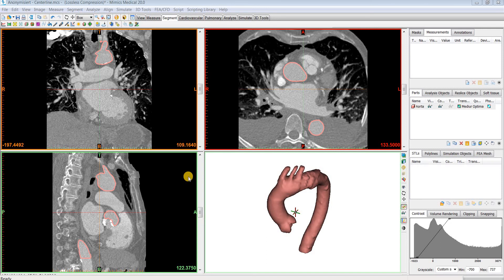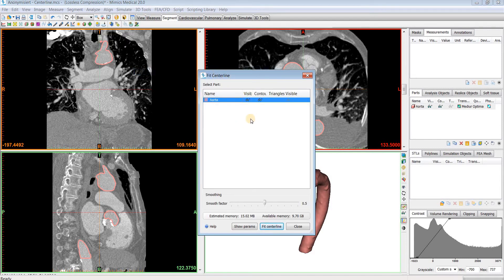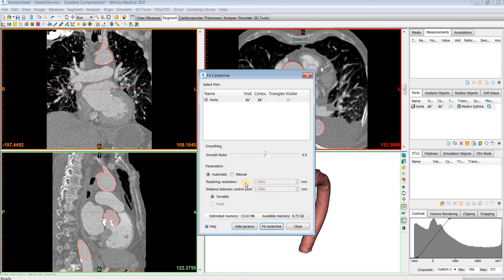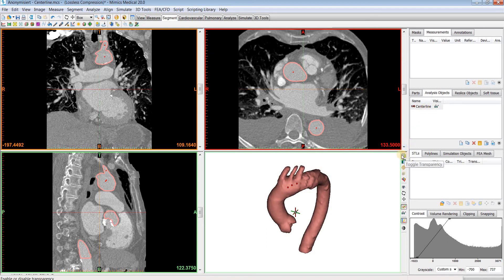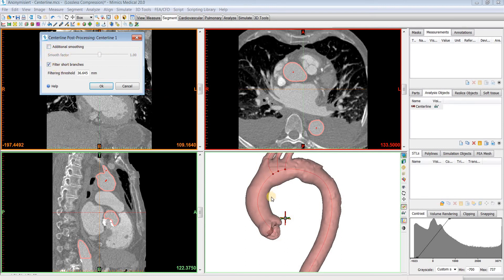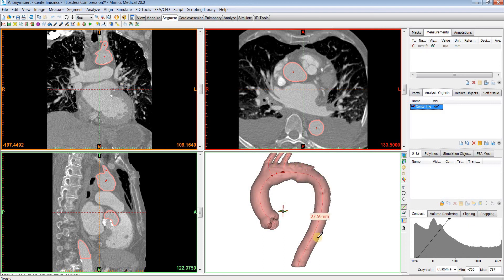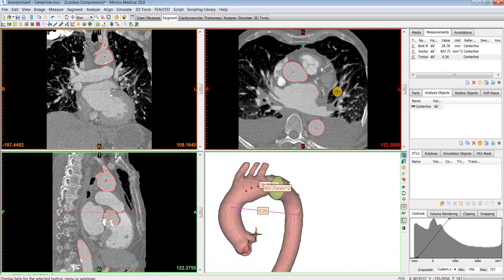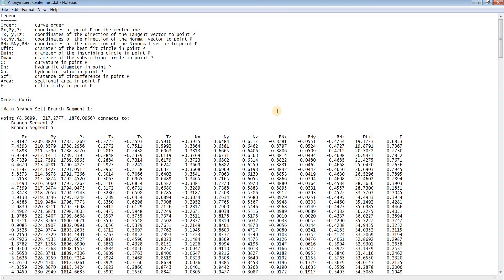Tutorial: Mimics Innovation Suite - Centerline Tool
Tutorial on how to calculate a Centerline and produce measurements based on the Centerline using the Mimics Innovation Suite v20.0